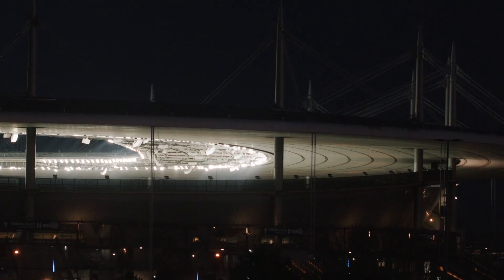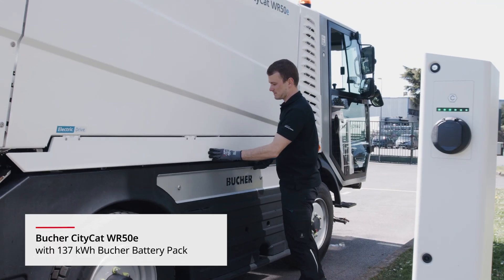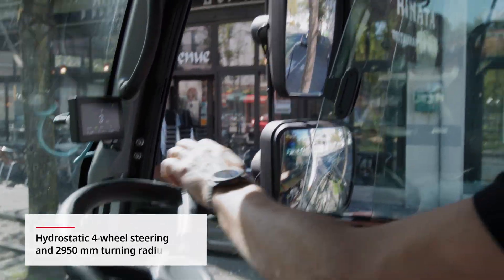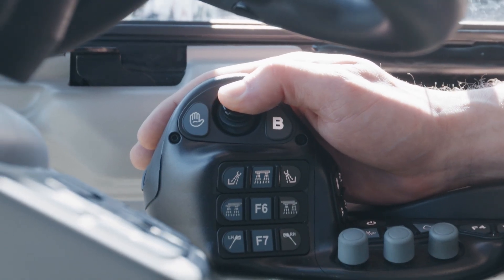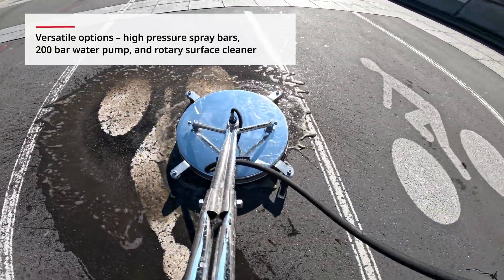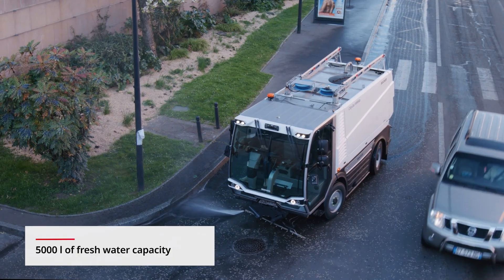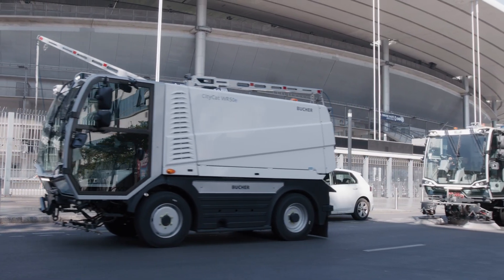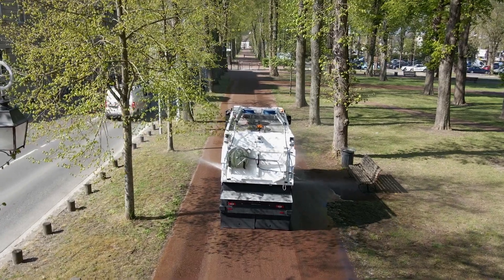Bucher CityCat WR50 & WR50e - Product overview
The Bucher CityCat WR50 and CityCat WR50e, with 5000 l water capacity, deliver maximum cleaning performance with minimal refilling.
Our compact washers feature hydrostatic 4-wheel steering, 2950 mm turning radius and fully glazed cabin with seating for up to three people. Both washers are available with versatile options - high pressure spray bars, 200 bar water pump, rotary surface cleaner, and more.